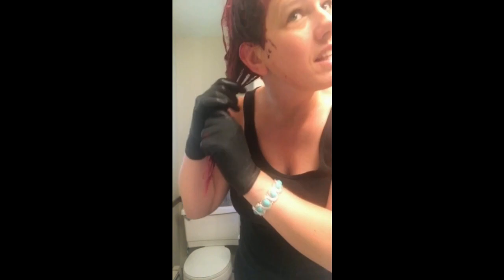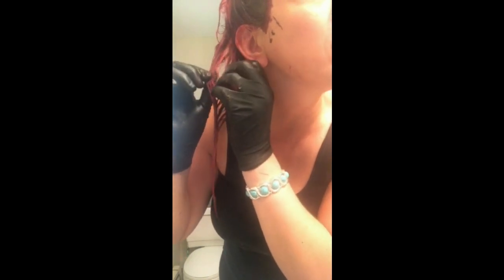How to go from Bleach to Mahogany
1. Ion Color Brilliance 1NN-1.00 Intense Black liquid 2 fl oz. (305699)
2. Ion Color Brilliance 6IR-66.66 Dark Intense Red Blonde Crème 2.05 oz. (305162)
3. Ion Color Brilliance 6RV-6.5 Light Burgundy Blonde Crème 2.05 oz. (305156)
4. Neutral protein filler 1.2 fl oz.
5. Ion Sensitive scalp 20 volume developer 4 fl oz.
6. Gloves
7. Bowl
8. Applicator brush
9. Ion hair repair